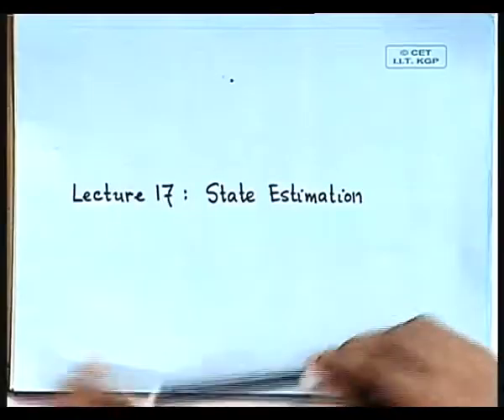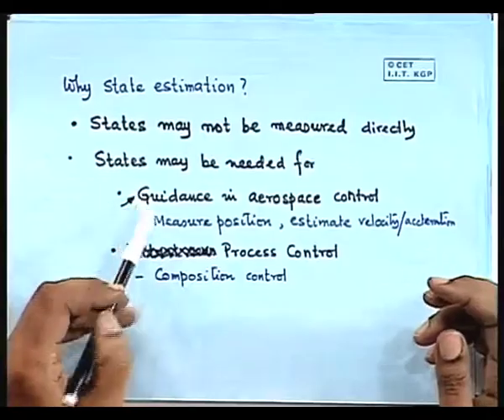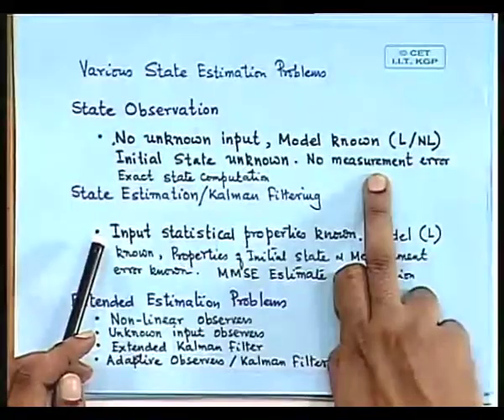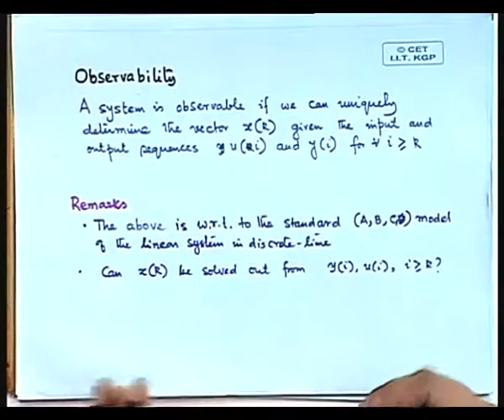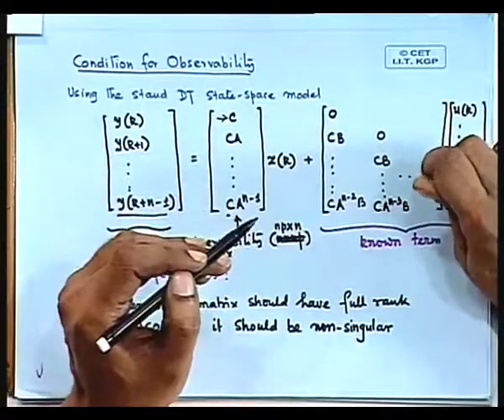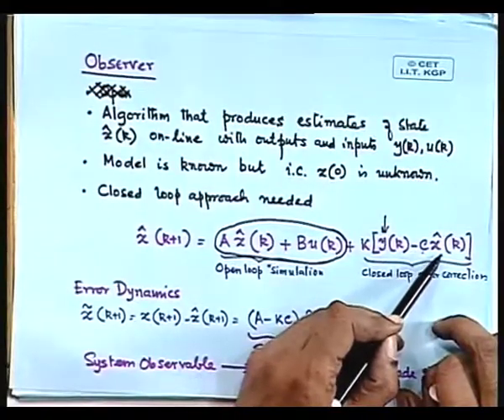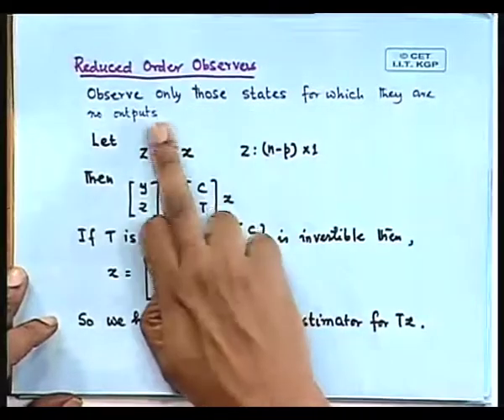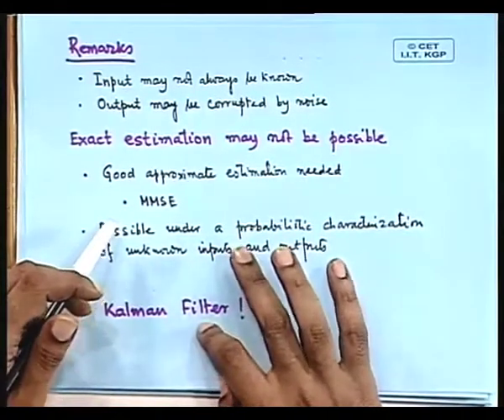State Estimation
Subject: Electrical